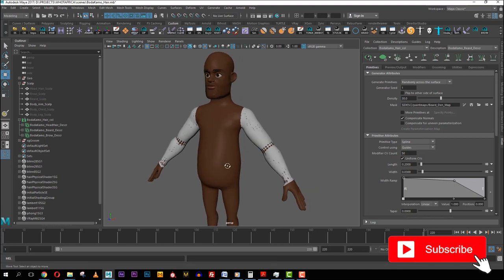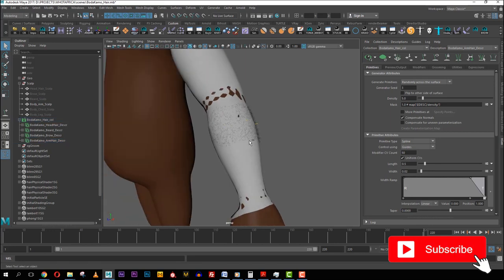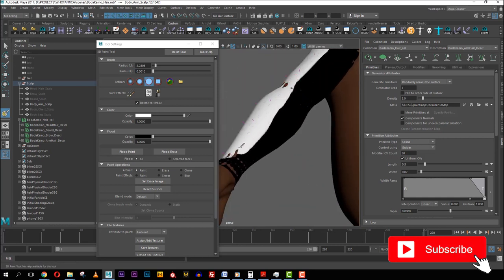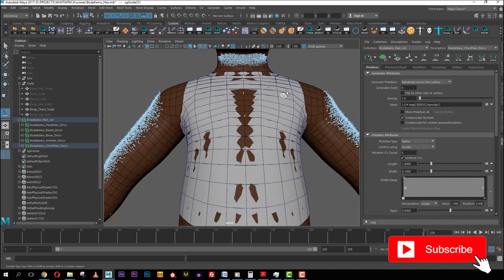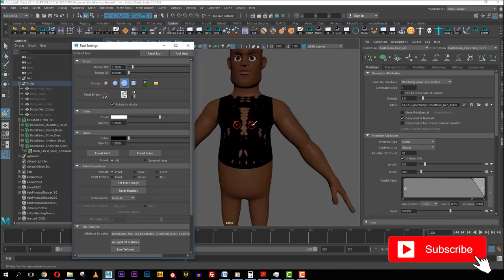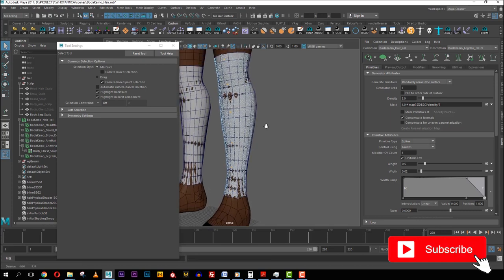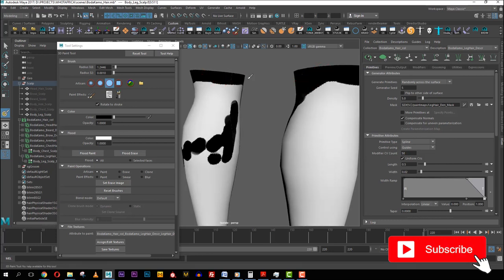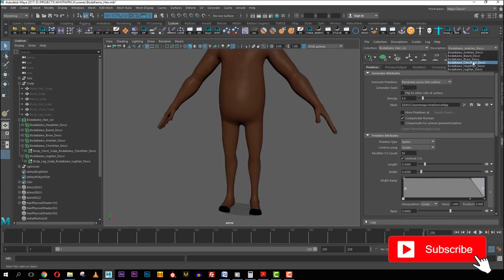Creating a Full African Hair with Xgen Part 4 Making the Body hair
Hi Guys, In this fourth part, In this part, I made the chest, arm and leg hair